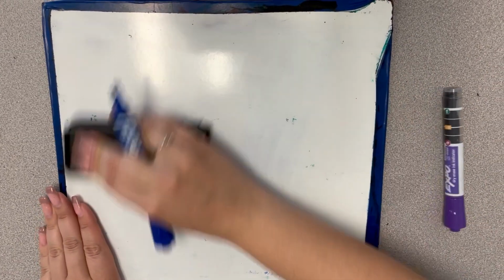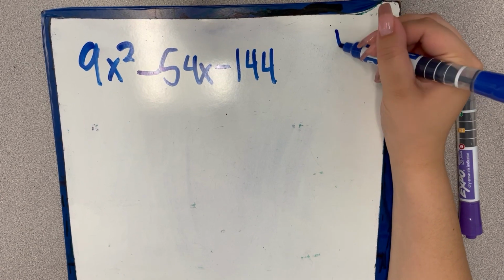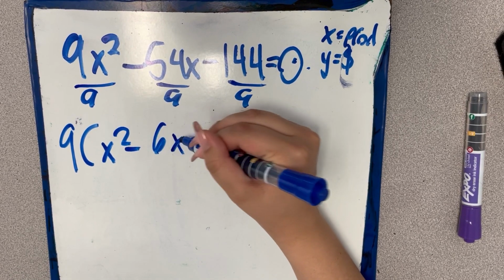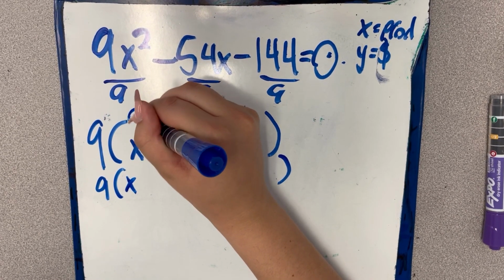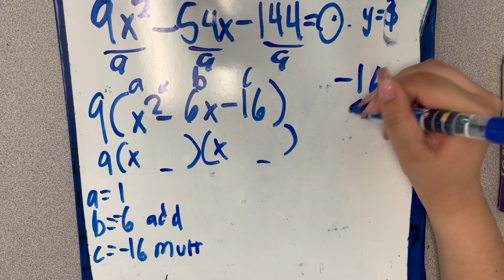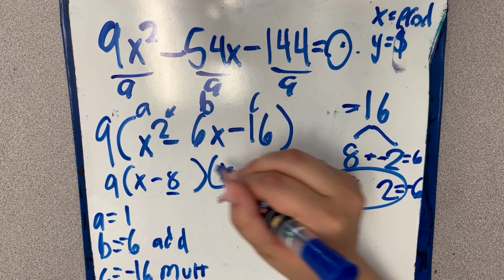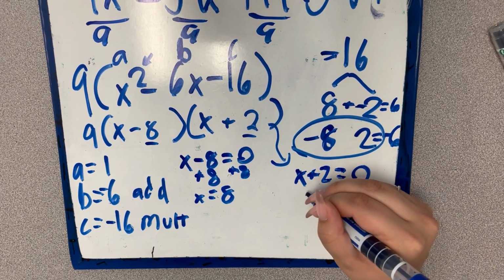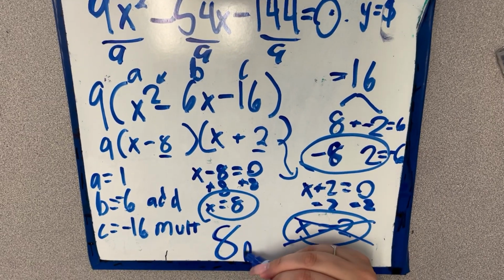Math 1 eoc